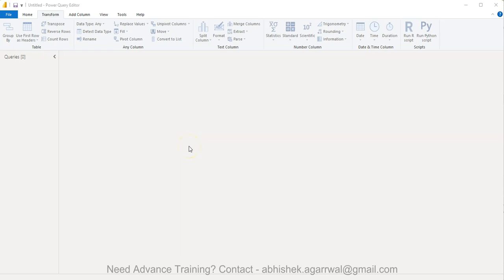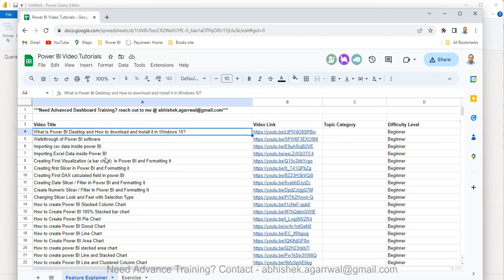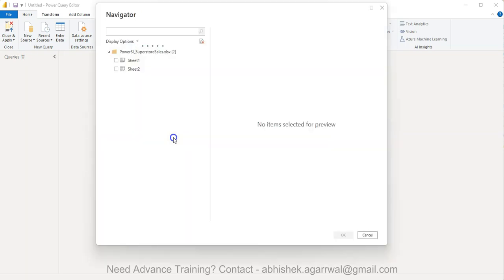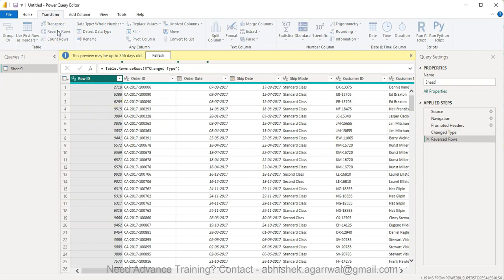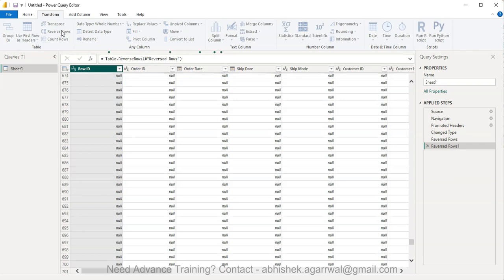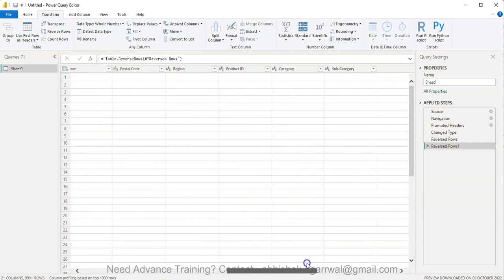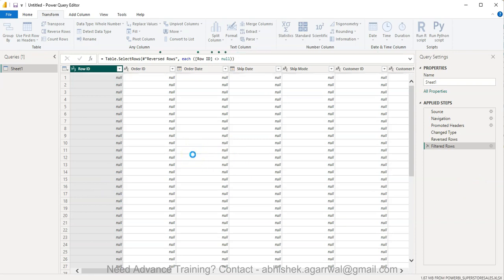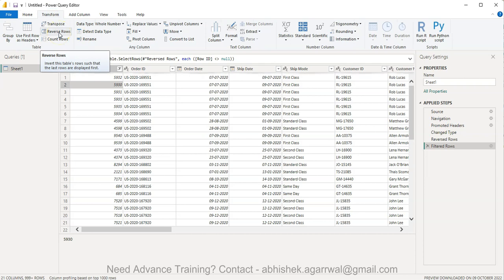How to Reverse dataset Rows in Power Query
Power query tutorial for beginners on how to reverse dataset rows of using power query features. It is helpful in scenarios where review of last extract rows are required OR in dataset you want to load the latest rows first which usually comes last in a dataset.